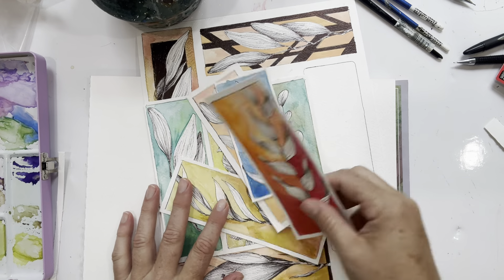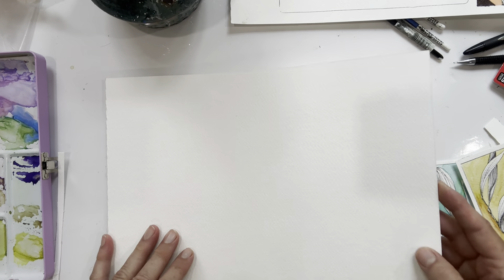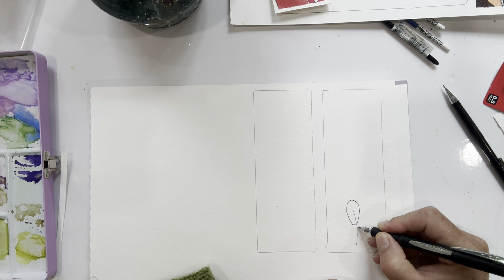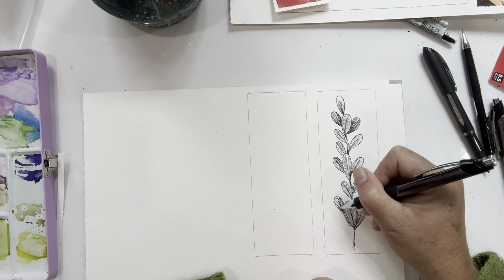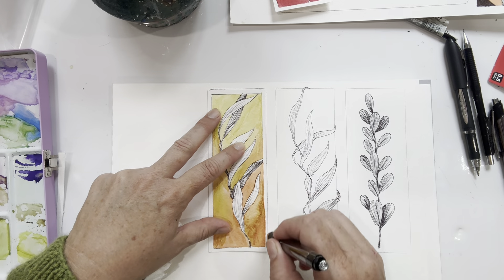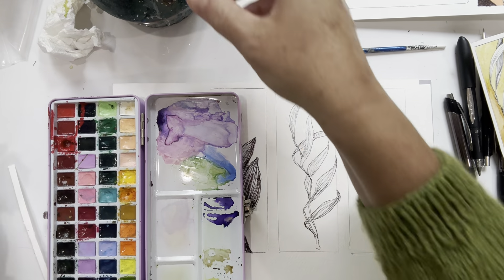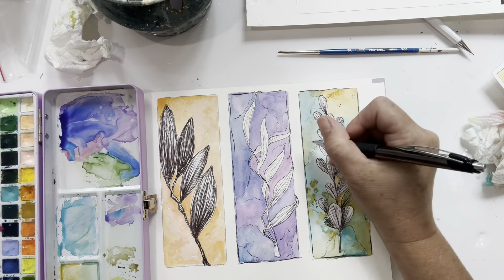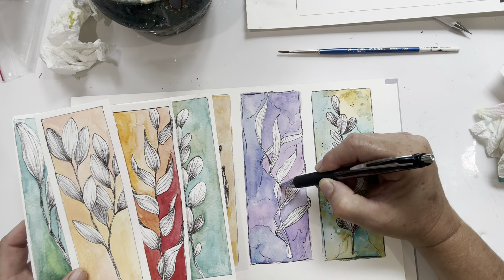Playing with doodles and watercolour.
Hello everyone, Michele here from The Creative Cove.
Thanks for hoping me.
￼Today’s video is just a fun doodle along with me using a pen, watercolour paper and some watercolour paints. This is about experimentation learning to use watercolour in a loose stress-free way, l I like the contrast of the black and white sketch in comparison to the vivid colour in the background I hope this video gives you some inspiration and allows you to give watercolour paints a try.
I’d love to see what you are all making!

My Etsy  thecreativecoveCA